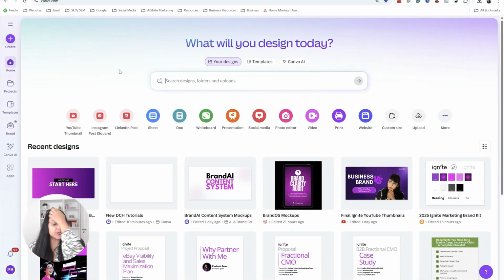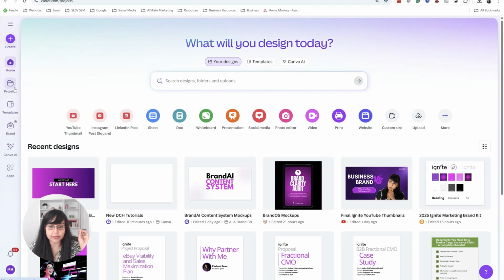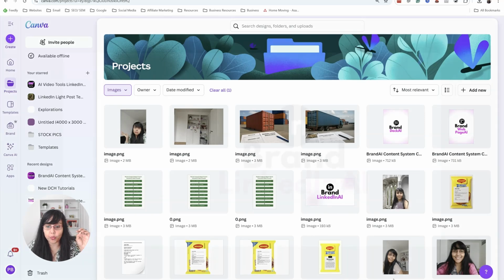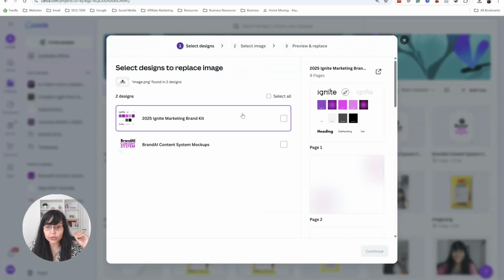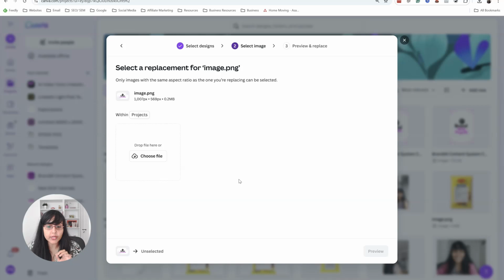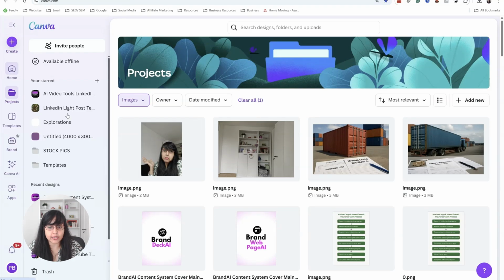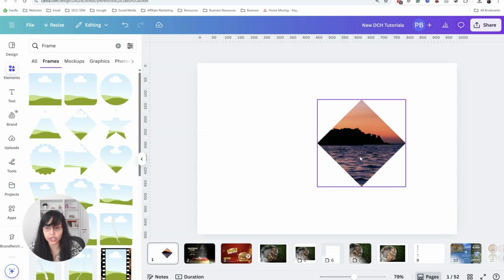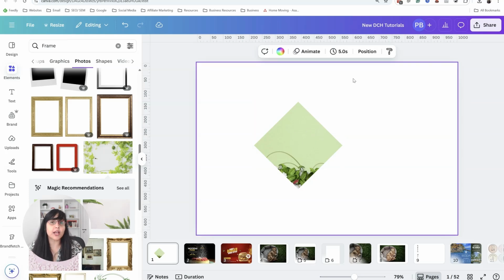How to Replace an Image in Canva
Learn how to replace an image in Canva. Either across all designs or within one single design.

❇️CANVA RESOURCES